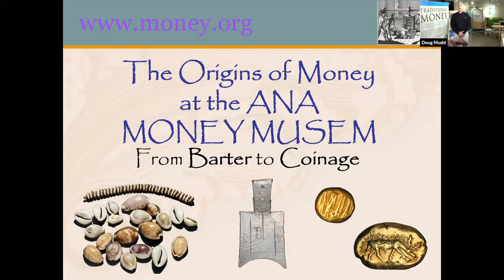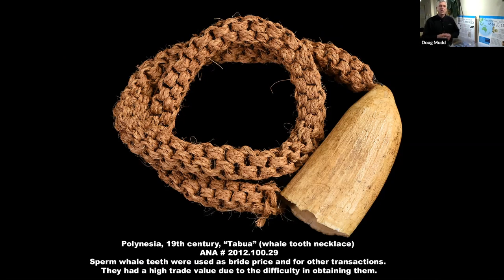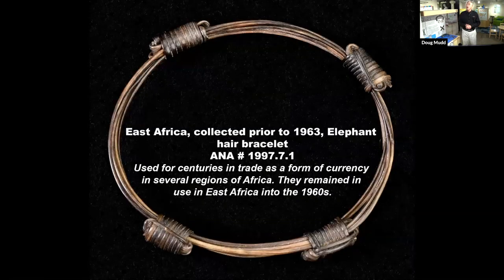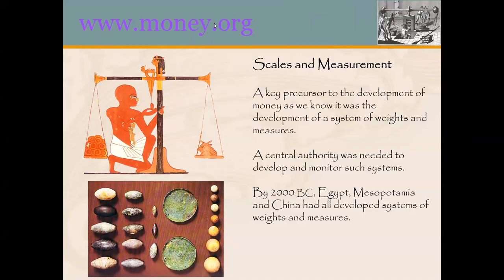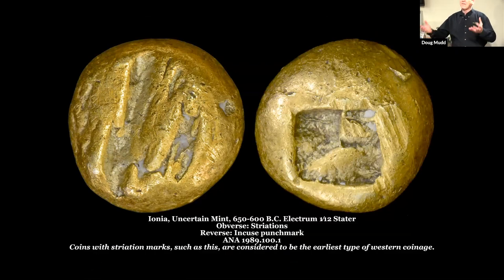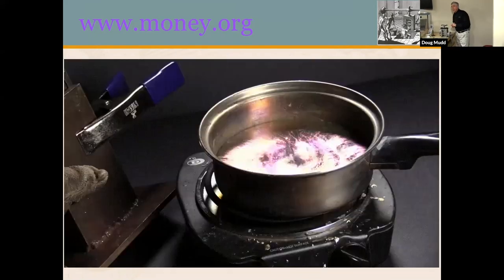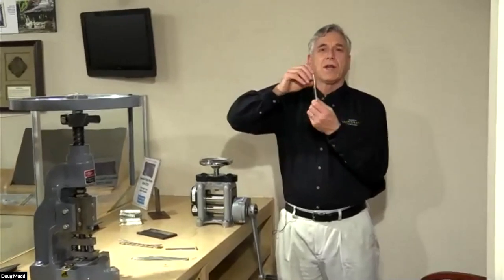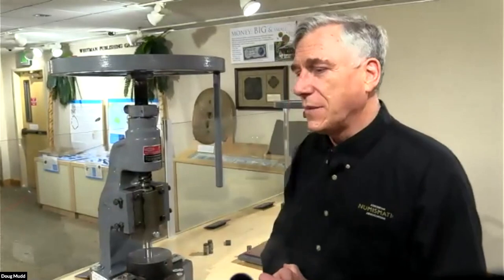A Virtual Tour of the Origins of Money at the ANA Money Museum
This tour was originally given to students and families in conjunction with the Pikes Peak Library District.

Presenter: Doug Mudd